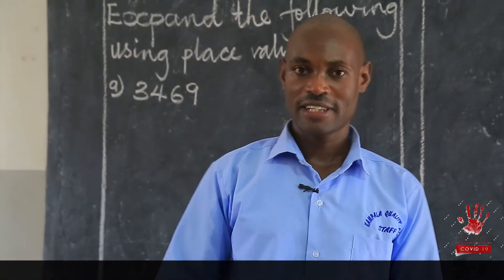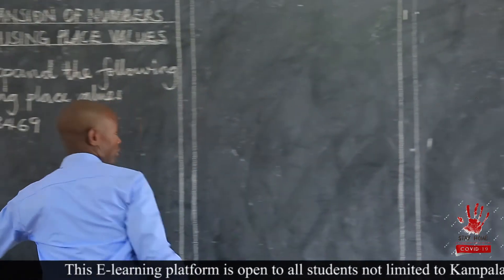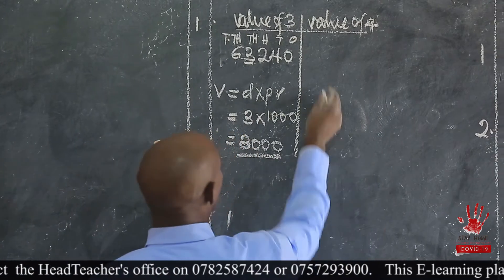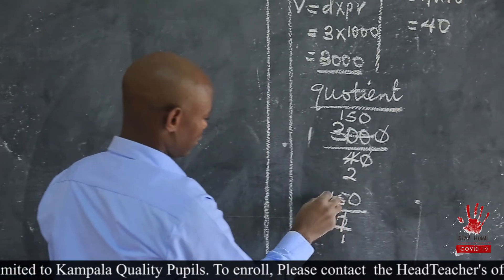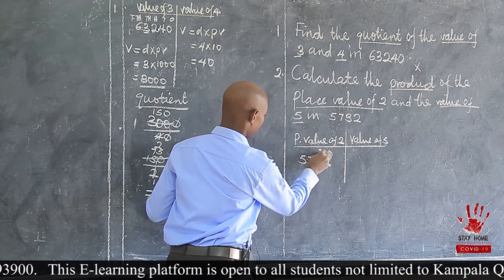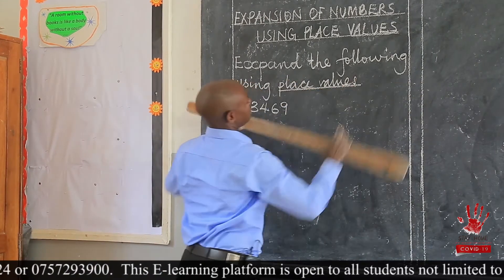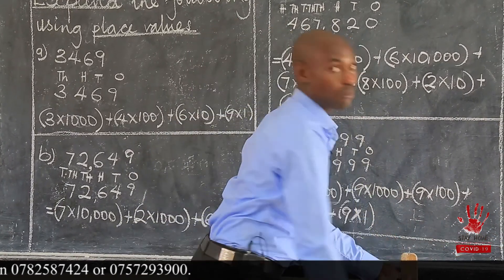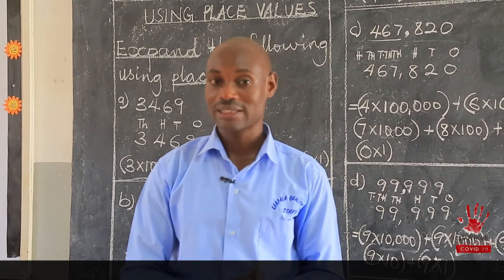P 5 lesson 3